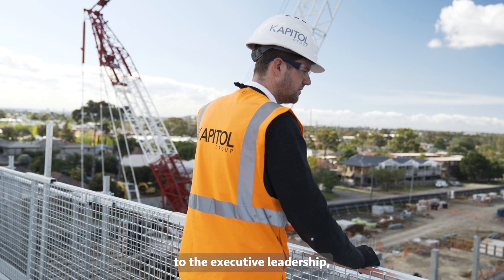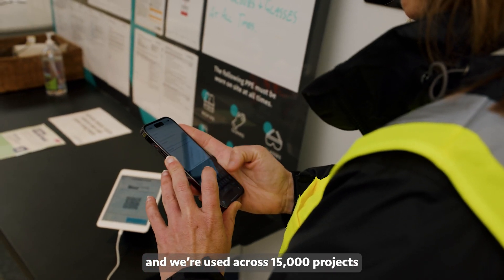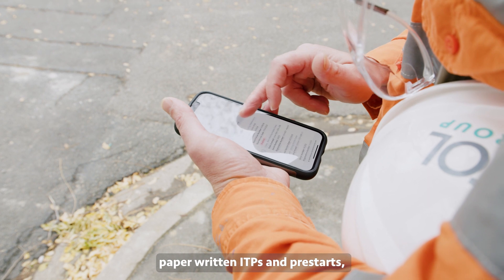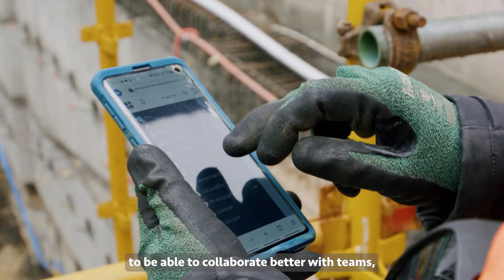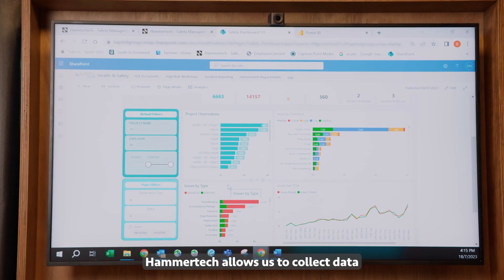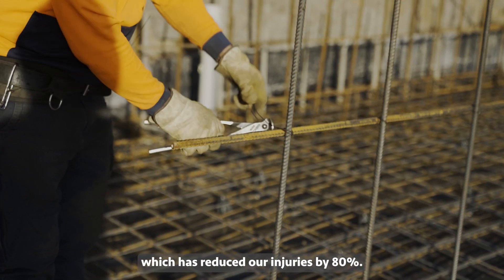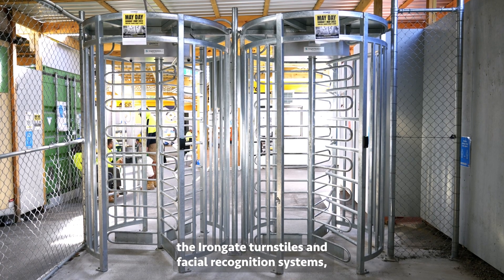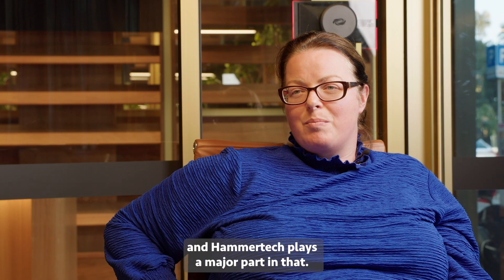HammerTech x Kapitol - A Partnership Built on Safety First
To learn more about Kapitol Group

HammerTech plays a pivotal role in transforming not only Kapitol’s safety culture but the entire construction industry. This collaborative effort involves consultations with sub-contractors to get their buy-in on safety—meaning we’re able to chase safety outcomes more so than ever before.

Thanks to HammerTech, real time data is easily accessible on a mobile phone, so whether our team are on or off site everyone has access to see the status of a project and to identify trends across all our projects.

Grainne – Kapitol Group’s HSEQ Manager
“One of the things that HammerTech has allowed us to identify is hand and finger injuries, as well as eye injuries. This has enabled us to implement 5 points of PPE, which has reduced these injuries by 80%”

The safety site operation software also allows us to collaborate further with our subcontractors on safety.

Justin Mandouit – Project Supervisor, Nilsen
“The great thing about HammerTech is that it streamlines all the data input. We use to always generally have to use paper written ITPs and prestarts, but now what we do is type it all out on HammerTech and it’s all input into a system”

We love how HammerTech has empowered our sub-contractors and site teams, providing them with more information, allowing data-driven decision-making, and increasing their effectiveness while spending less time on administrative tasks.